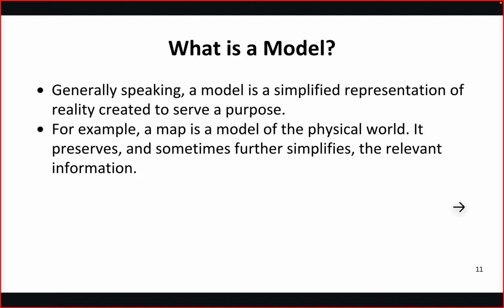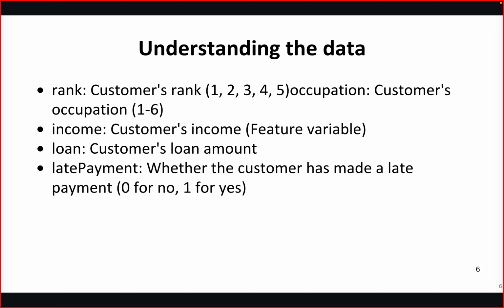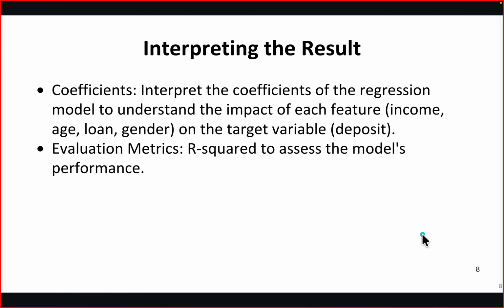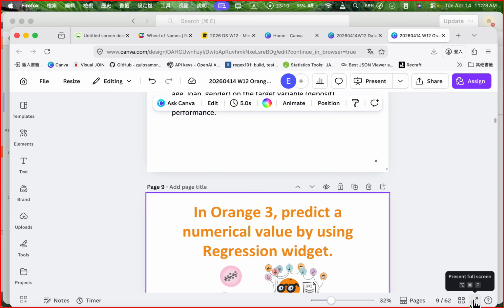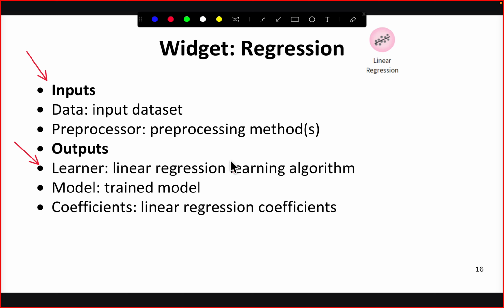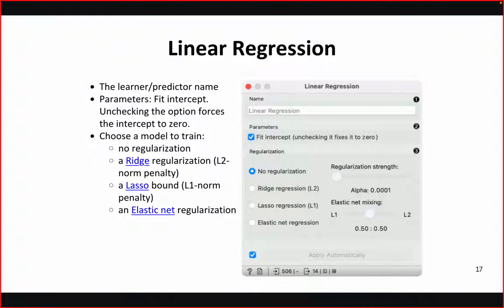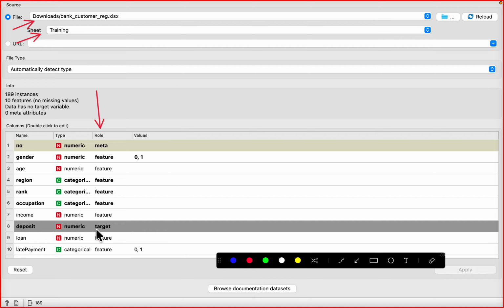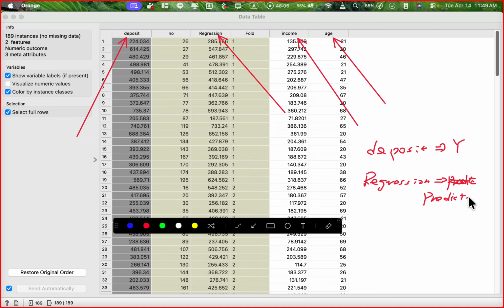2026 04 14 at 11 Regression widget